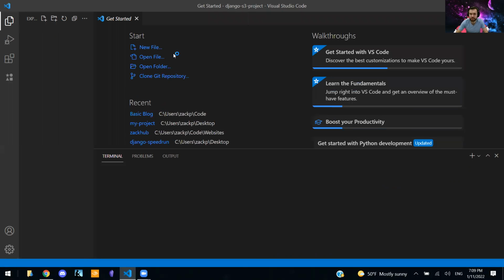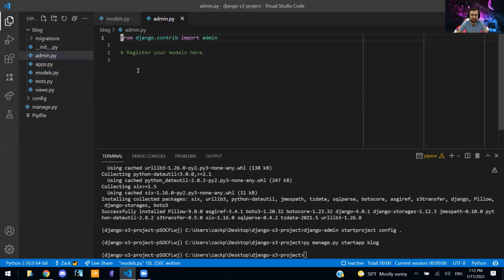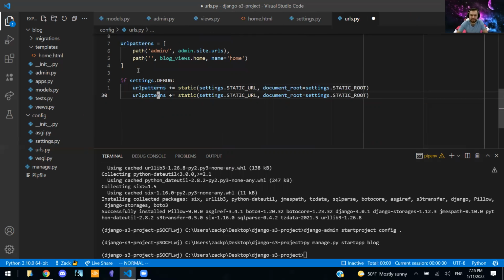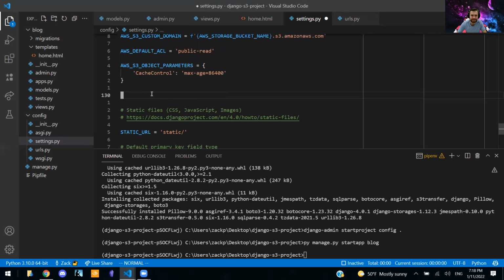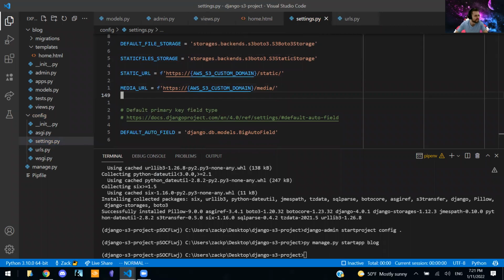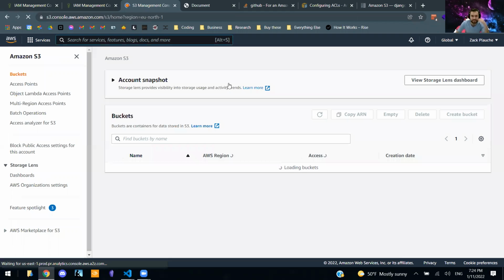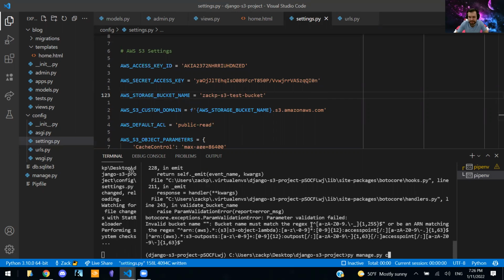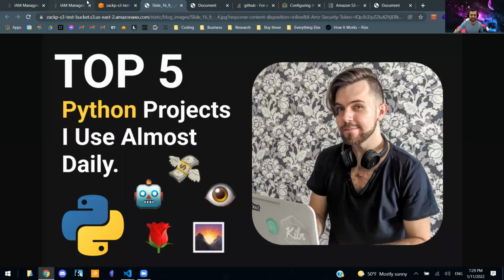How to setup AWS S3 on a Django Project in 2022 (simple tutorial)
I know you were waiting for this one 😉👍 Learn how to get AWS S3 up and running on  Django project in this step by step tutorial from start to finish.

Timestamps:
00:00 Intro

Shoutout to Vitor Freitas, the author of that article. He has plenty of great articles on Django and a YouTube channel as well. Be sure to check him out 🙂.